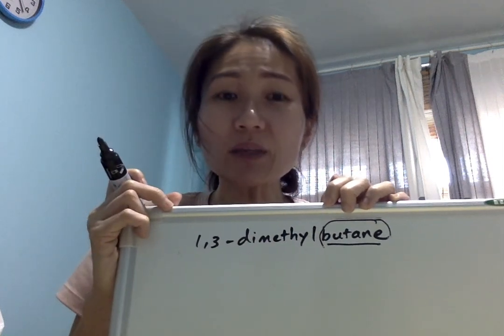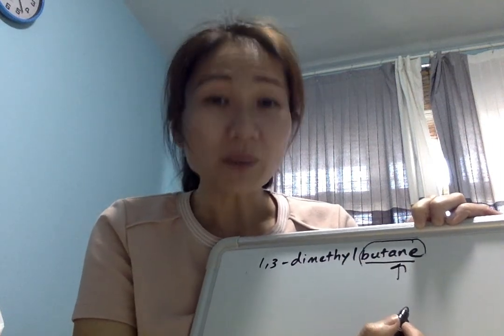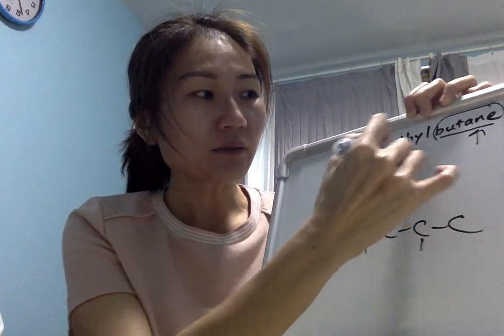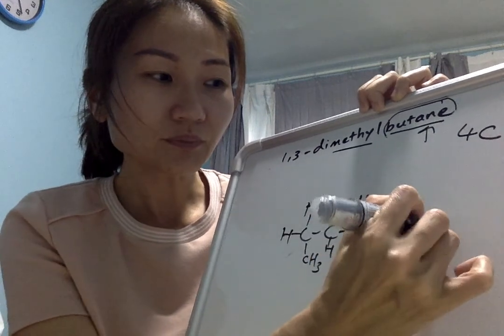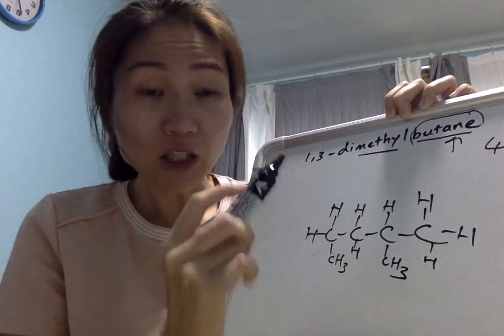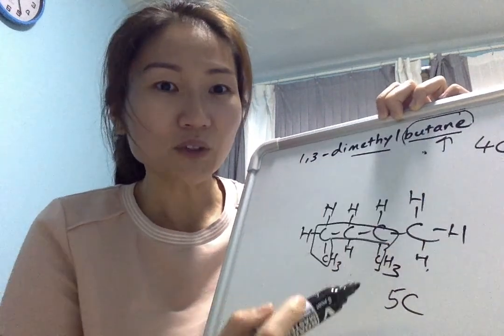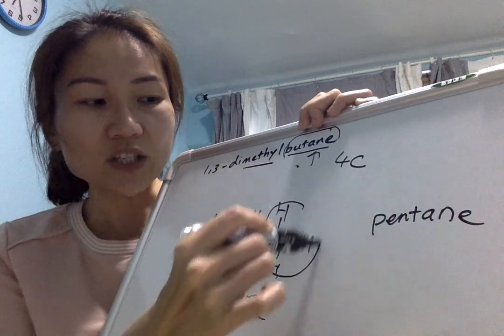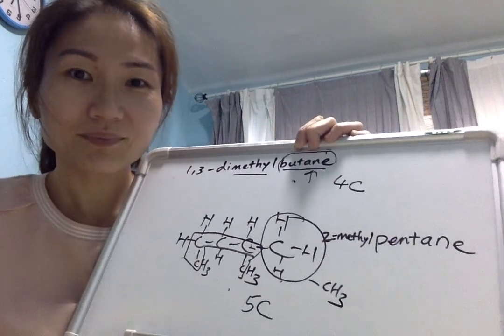Movie on 27 2 20 at 6 23 PM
Why 1,3-dimethylbutane is not the correct IUPAC name?